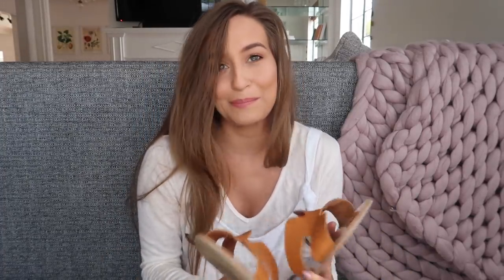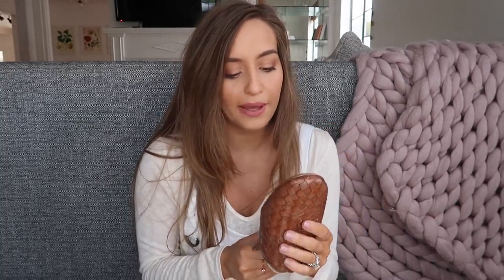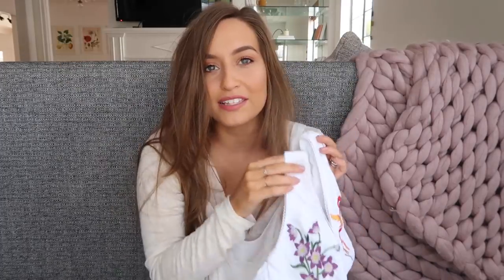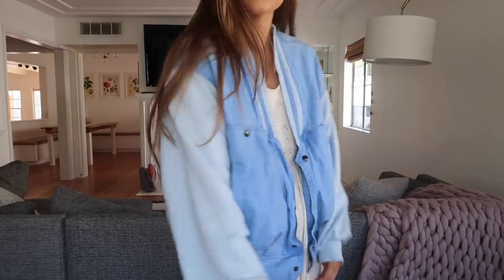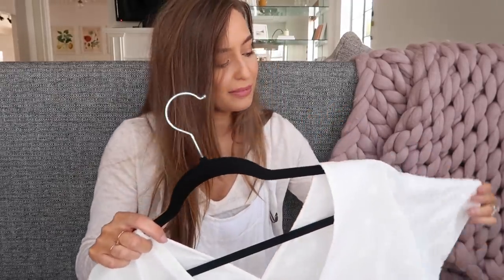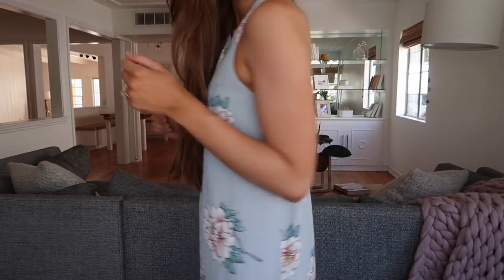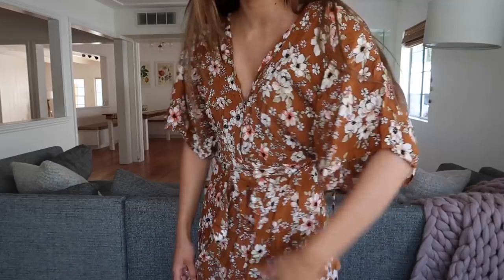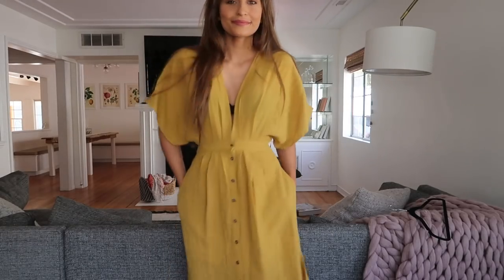HUGE SPRING TRY-ON CLOTHING HAUL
"You will keep in perfect peace those whose minds are steadfast, because they trust in you." Isaiah 26:3